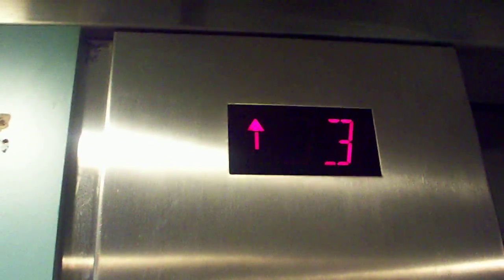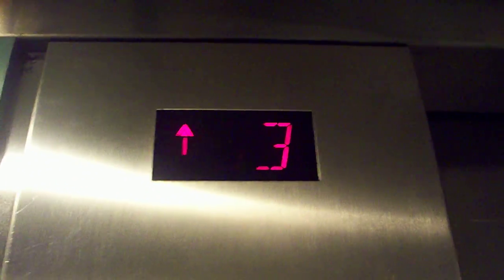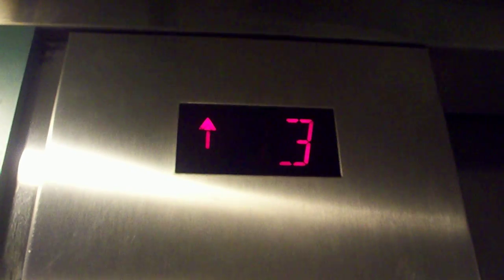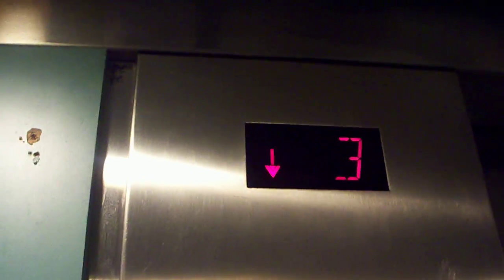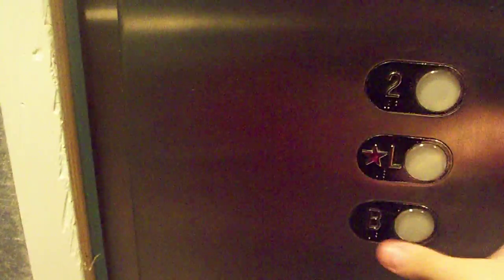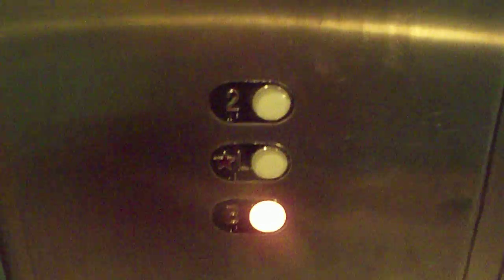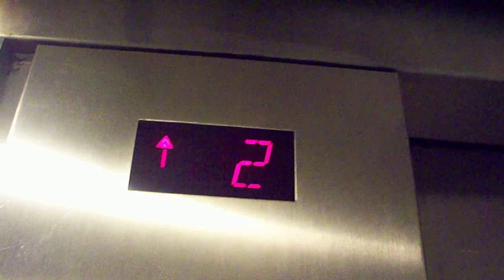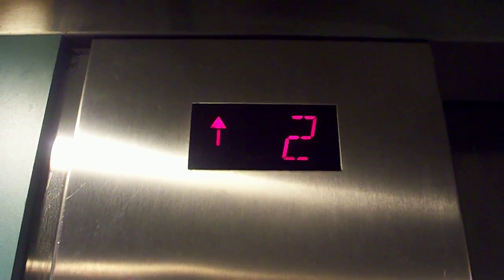Schindler 300A Hydraulic Elevator @ Urban Outfitters (W 72nd St & Amsterdam Ave)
Schindler 300A Hydraulic Elevator @ Urban Outfitters (W 72nd St & Amsterdam Ave) NYC